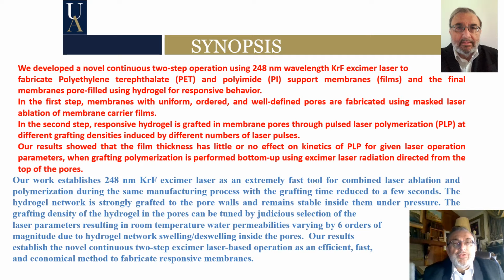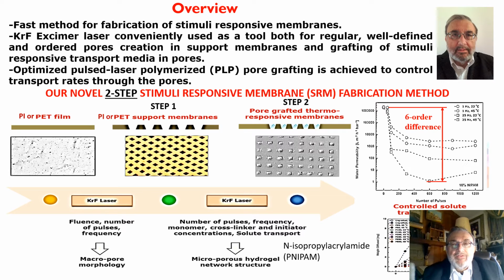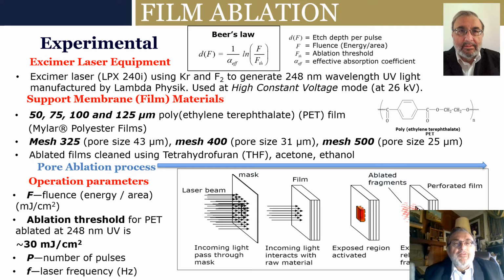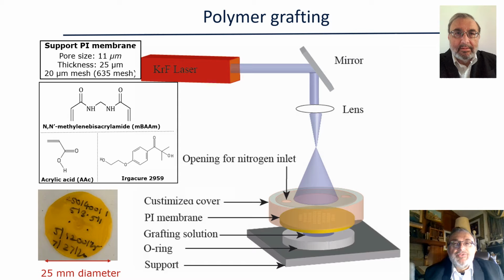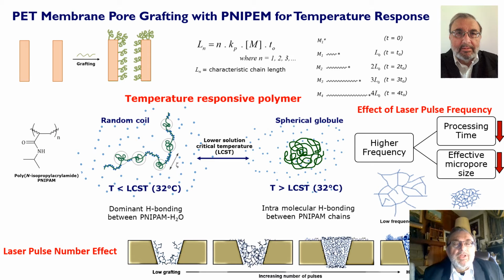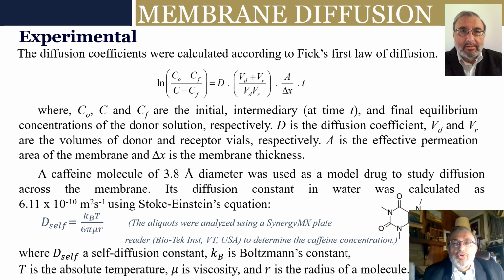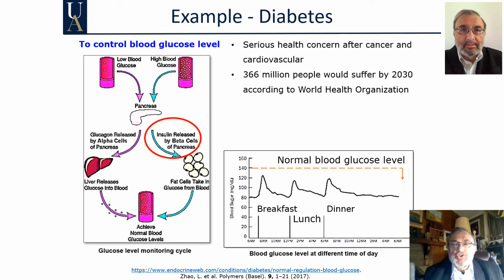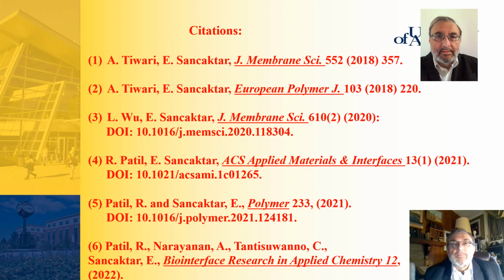An Ultrafast Method for Smart Membrane Processing Using KrF Excimer Laser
Description of a novel continuous two-step method using 248 nm wavelength KrF excimer laser to fabricate Polyethylene terephthalate (PET) and polyimide (PI) support membranes (films) and the final membranes pore-filled using hydrogel for responsive behavior.